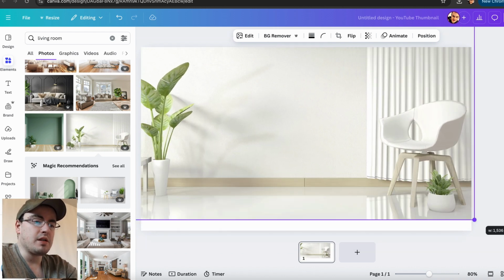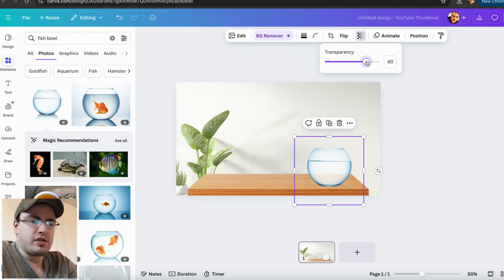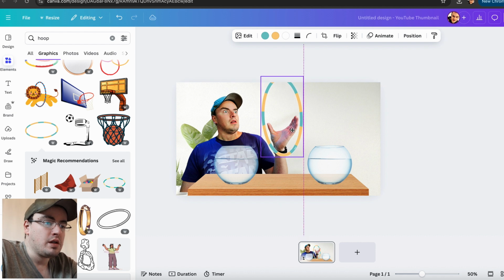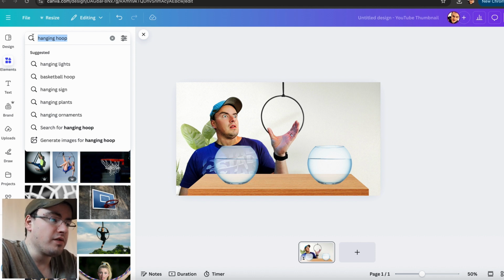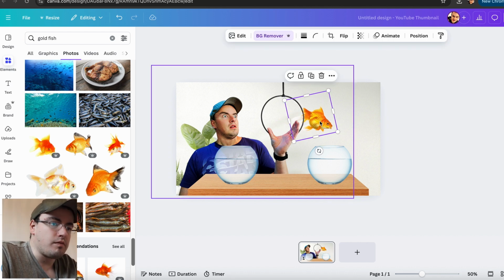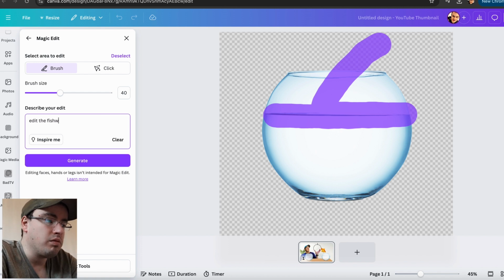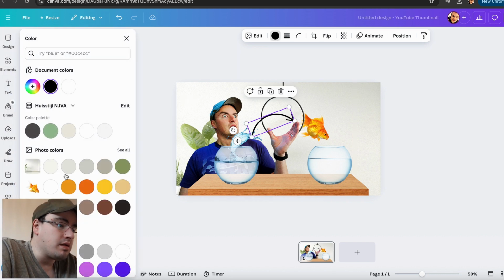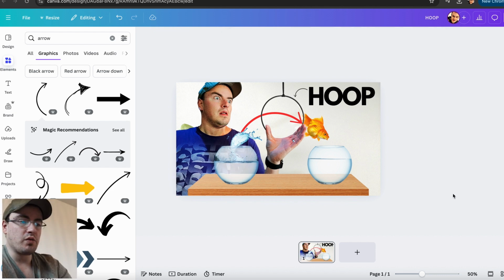Make Compelling YouTube Thumbnails FAST in Canva (2025)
Struggling to create YouTube thumbnails that actually get clicks? In this video, I’ll show you how to design irresistible thumbnails using Canva—no graphic design experience needed! 🖌️ Learn how to spark curiosity, boost your CTR, and grow your channel with thumbnails that grab attention in seconds.

Whether you’re a beginner or a seasoned creator, I’ll walk you through step-by-step tips for selecting the right colors, fonts, and imagery to make your thumbnails stand out. Plus, I’ll share insider tricks to create clickable designs that YouTube’s algorithm loves.

🔥 Want more tips to level up your YouTube channel? 🚀

Don’t miss this Canva tutorial—you’ll never look at thumbnails the same way again! 🎨✨